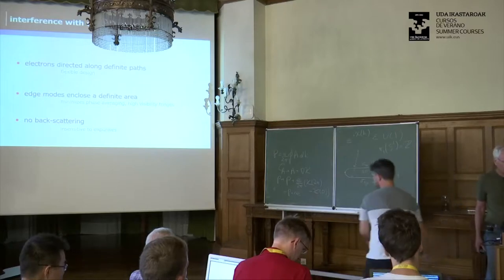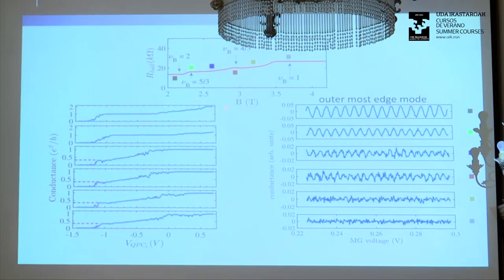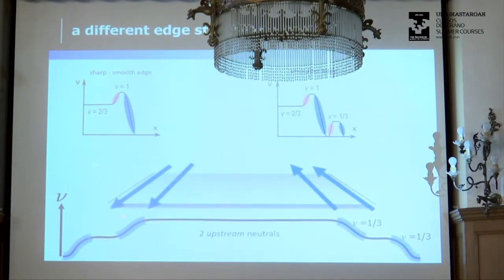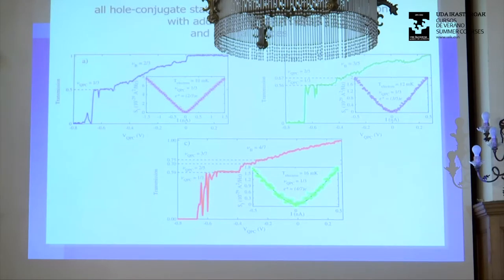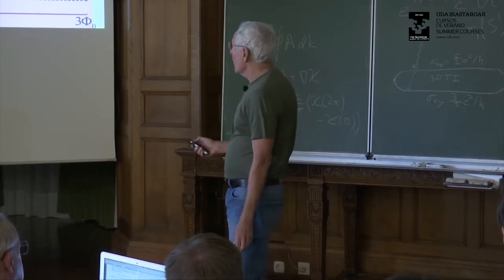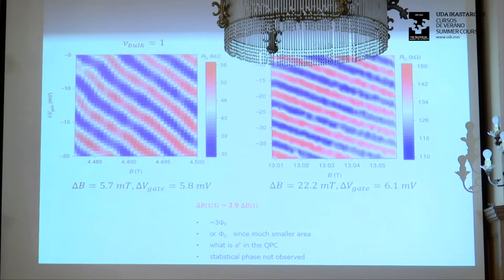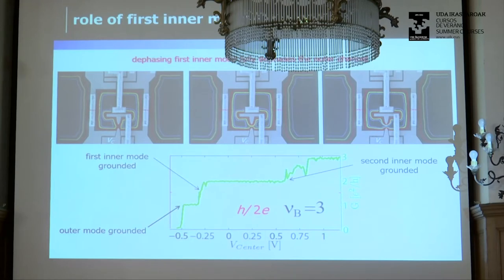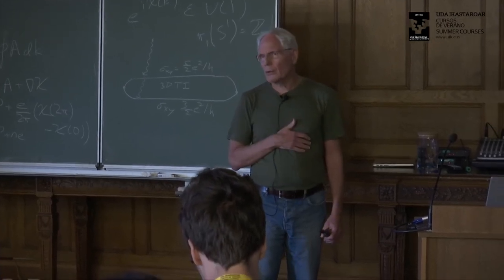TMS19 Moty Heiblum: Transport in FQHE (II)